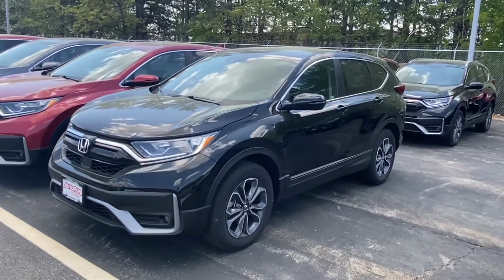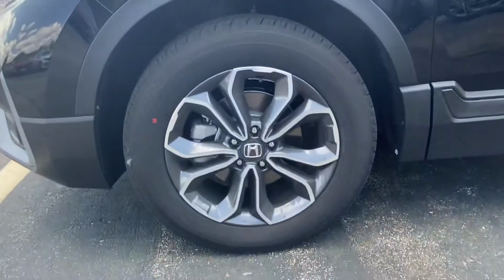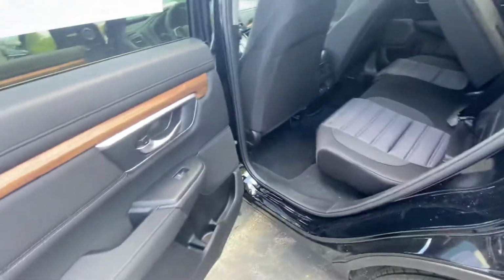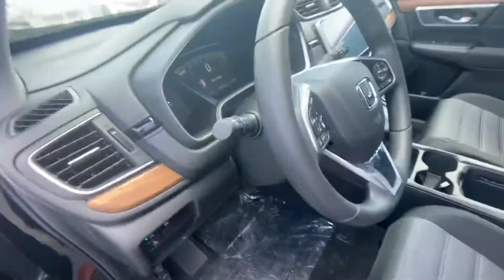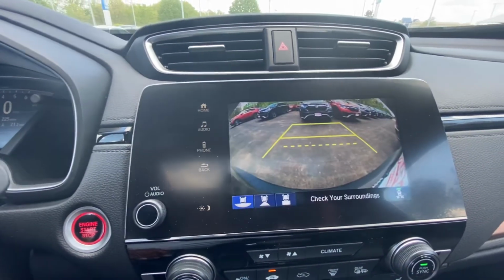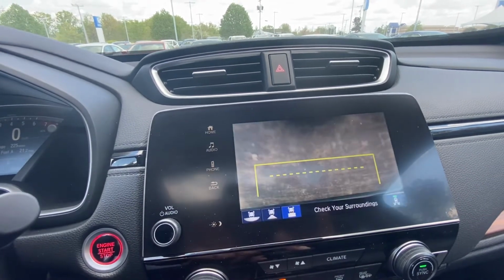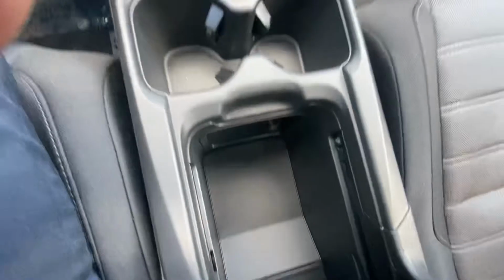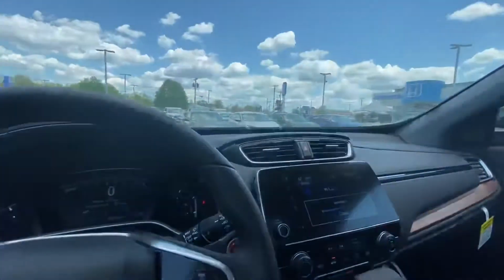Ashley, 2021 Honda CRV EX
Chris Berryhill here from Autofair Honda in Manchester New Hampshire with a quick video of the 2021 CRV EX... if you have any questions please give me a call